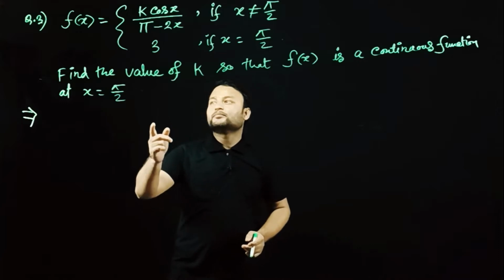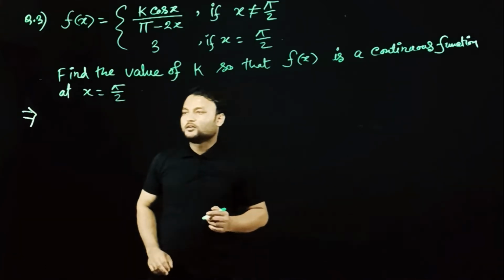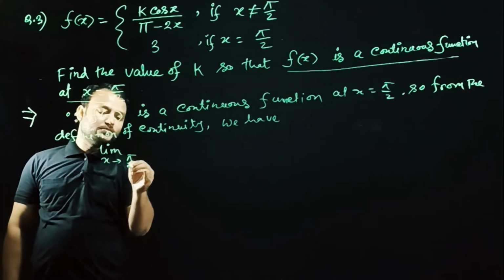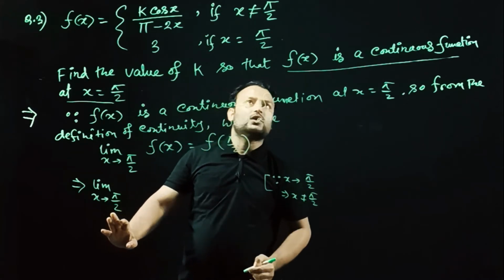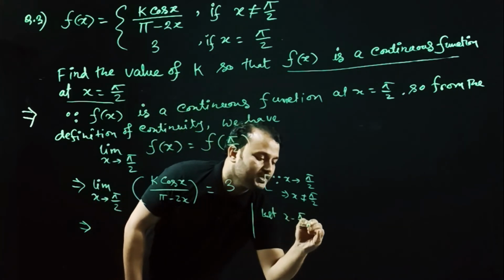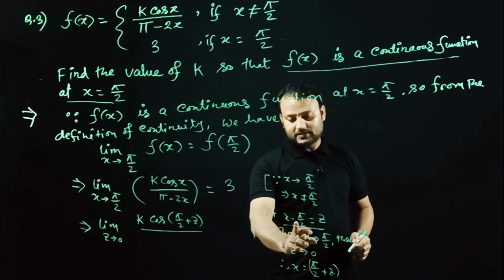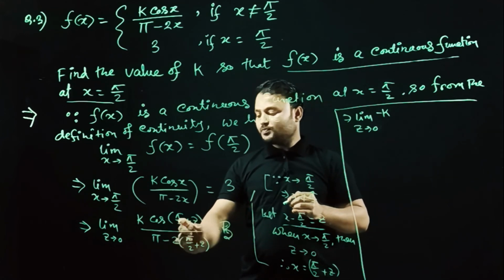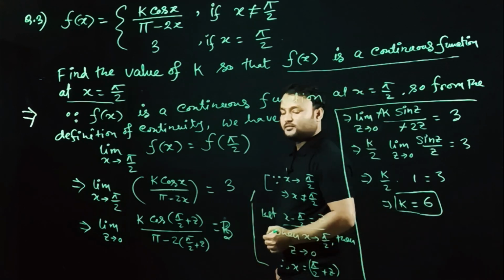কলনবিদ্যা // Math - Class- XII // Edutime:- Solution for the students-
Edutime can help the students ..If they try to learn from our teachers they can with their absolute and pure efforts..Edutime is an educational app..this video will make up the mind of students. .this is to  inform that we have already reached to hand to hand ..so it would be a great opportunity to make yourself stronger after teaching by the super talented teacher..we welcome all of you to download the app and  take subscription by paying very convenient and easily affordable price-